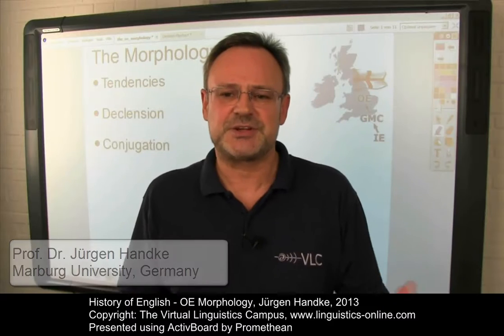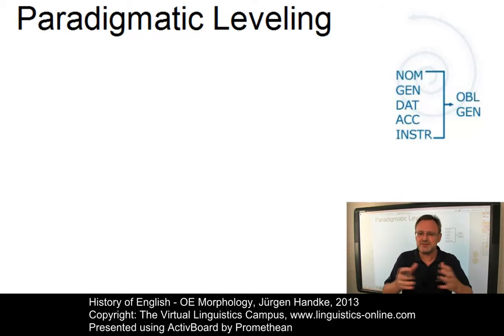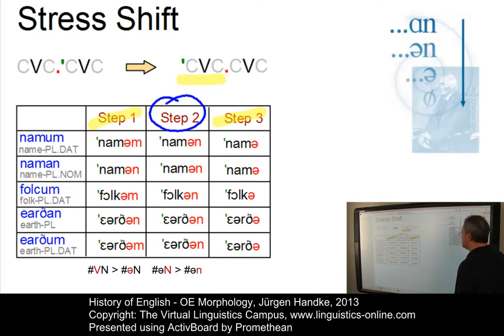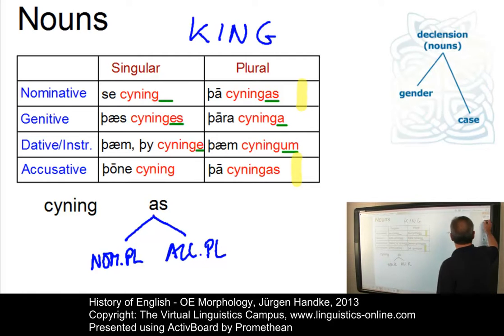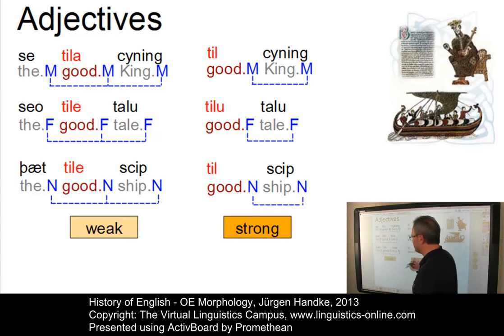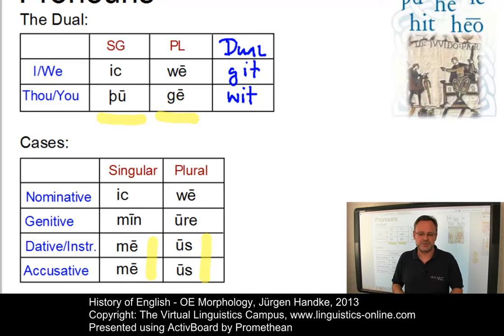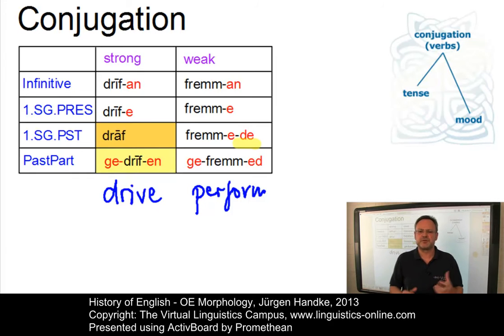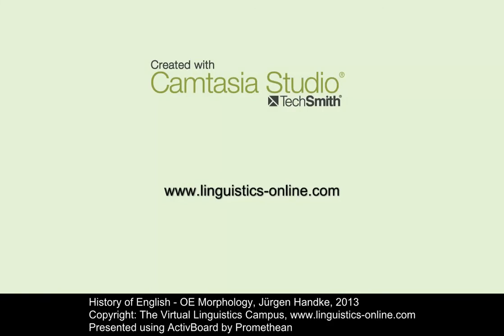OLD ENGLISH HISTORY!